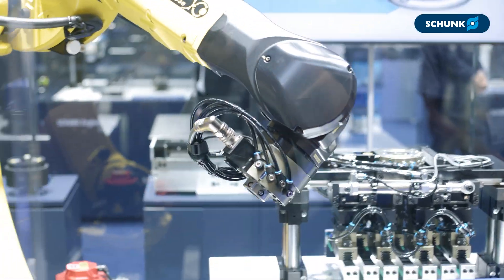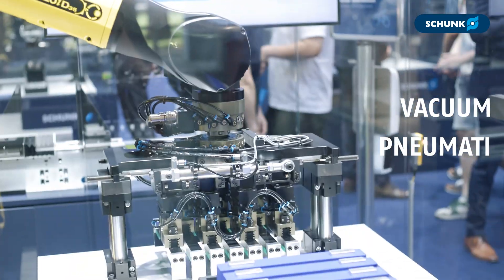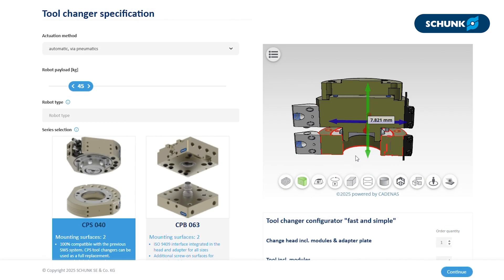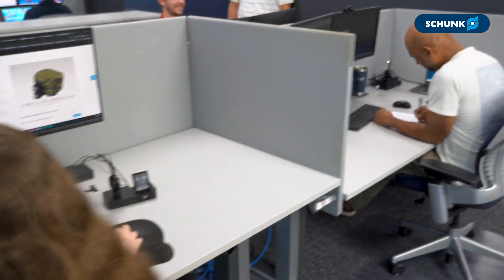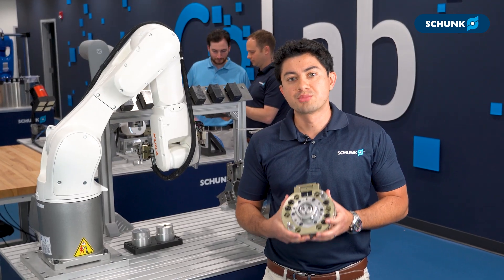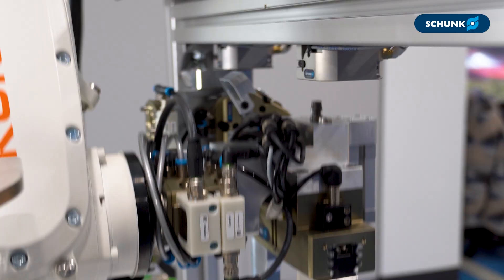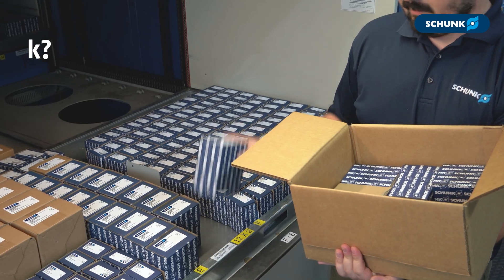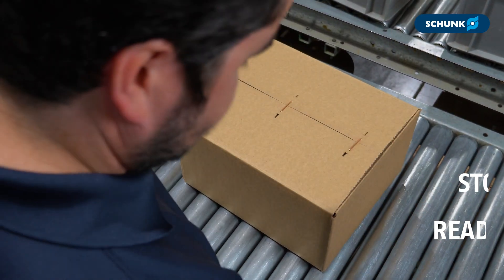Get more from your robot with SCHUNK Automatic Tool Changer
Boost your robot’s productivity and flexibility with SCHUNK CPS Automatic Tool Changer and make every cycle count! From rapid end-of-arm changeovers to fully modular setups, equipping your automation from wrist to workpiece with 100% SCHUNK manufactured precision.